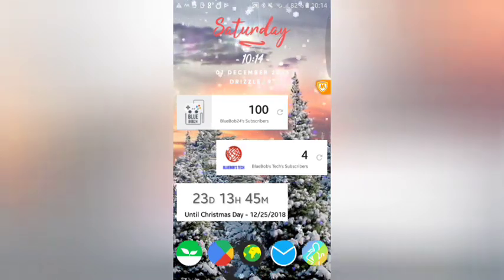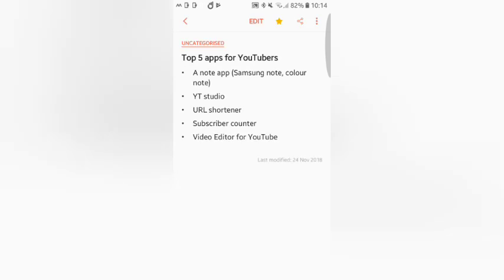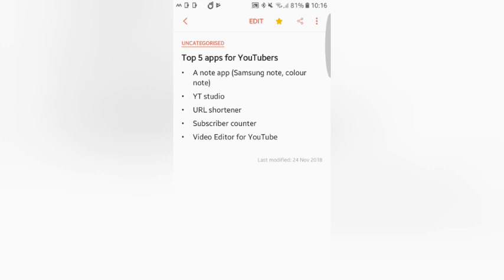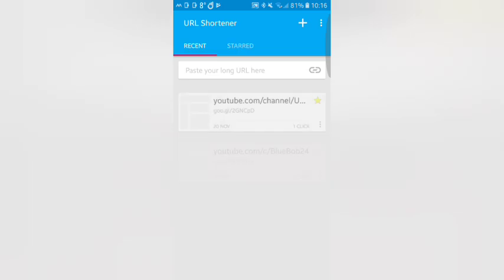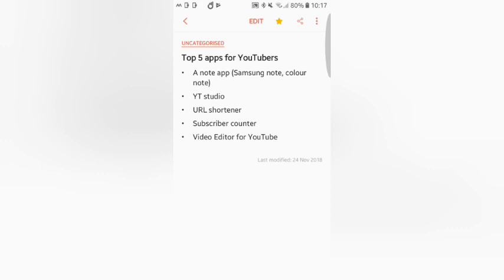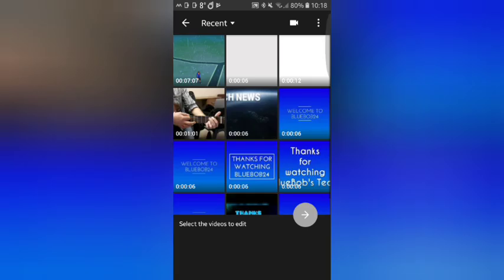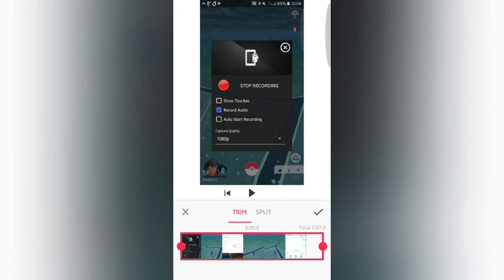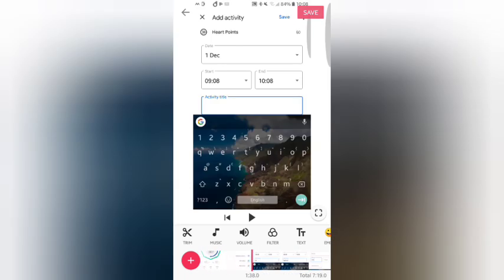Top 5 apps for YouTubers!